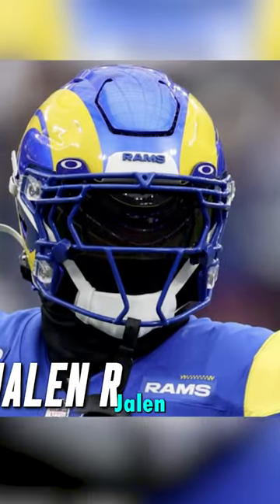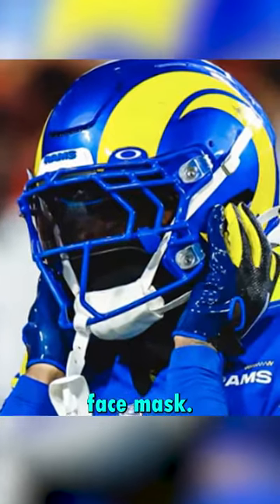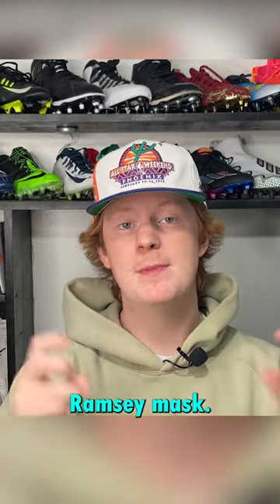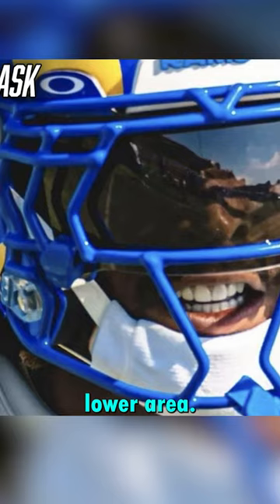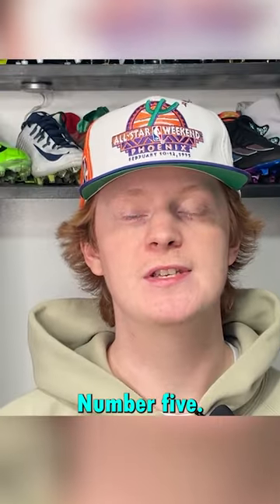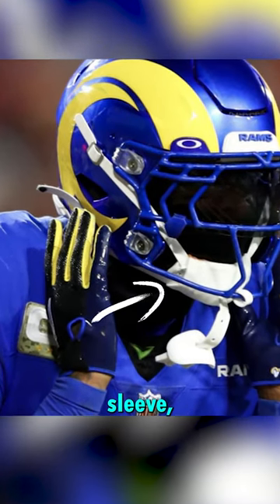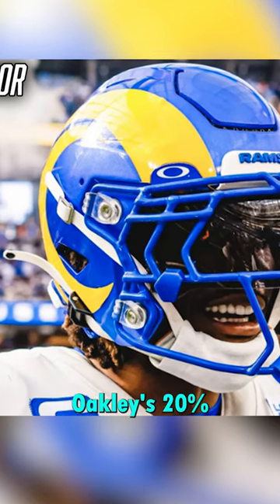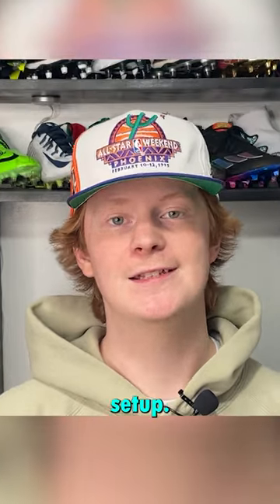Jalen Ramsey's Helmet SetUp is Crazy!